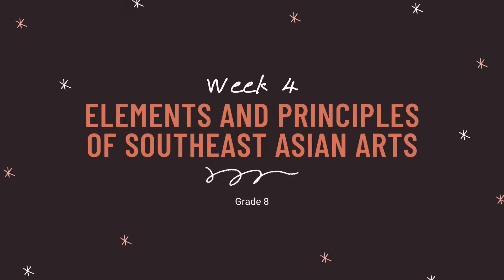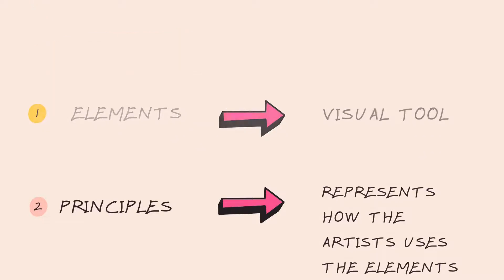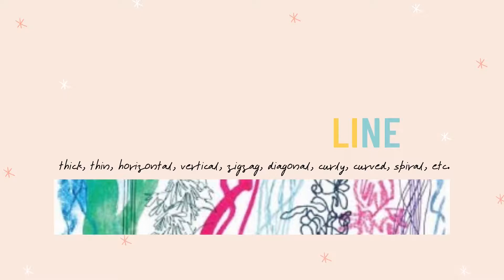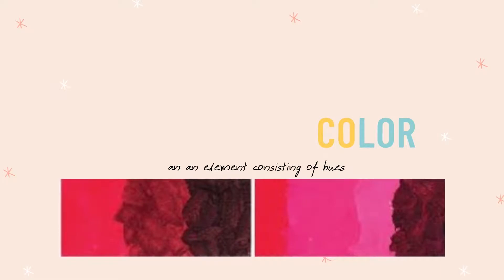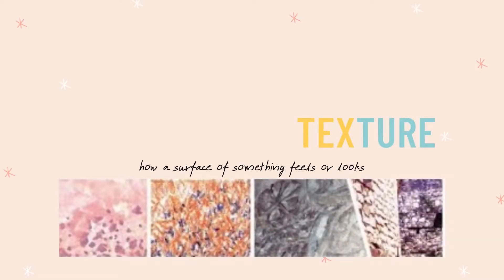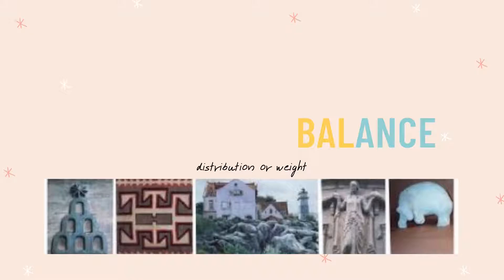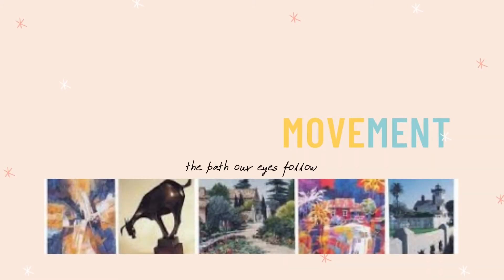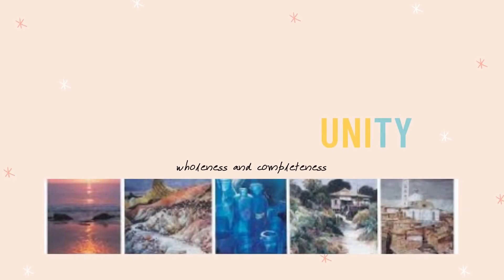Week 4 Elements and Principles of Art